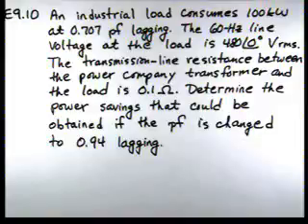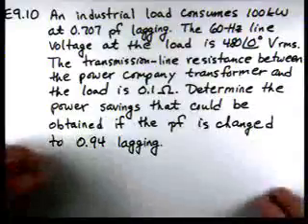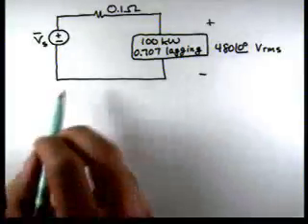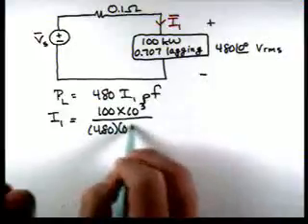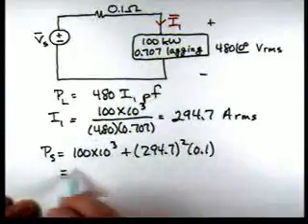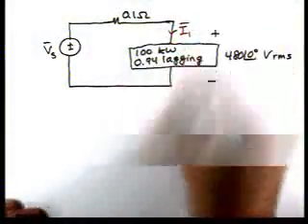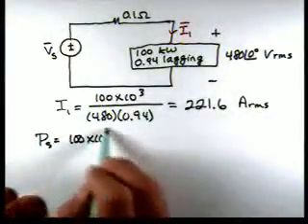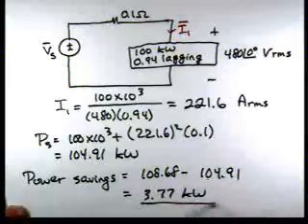David Irwin - Circuitos II - 9ª Edição - Capítulo 9 - Exercício 10